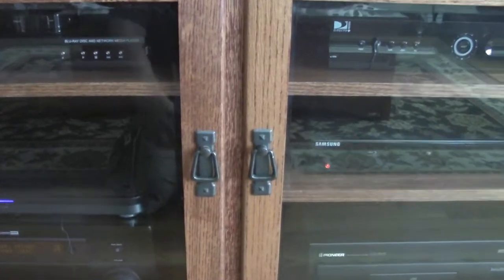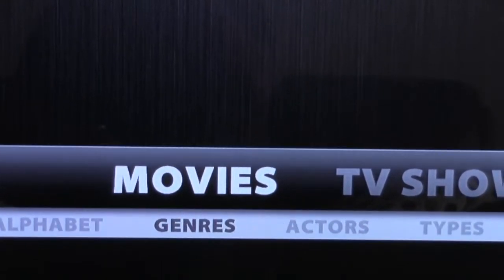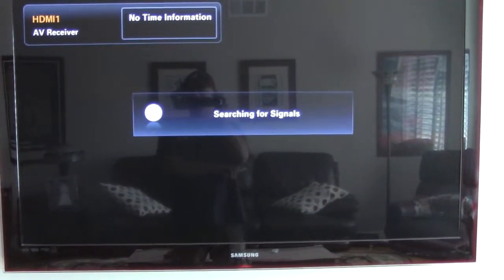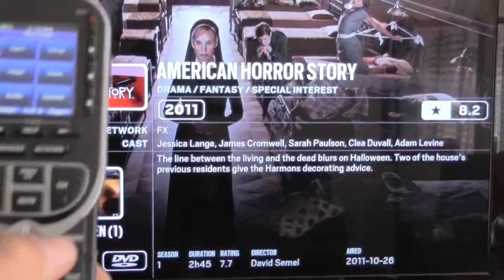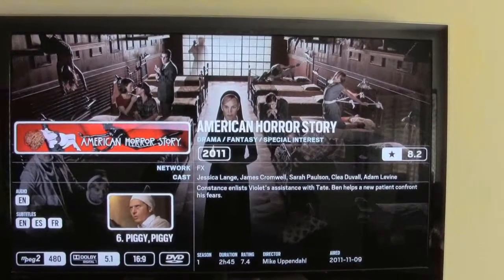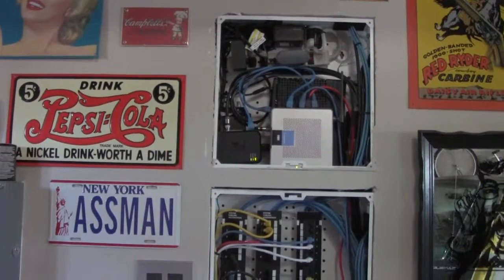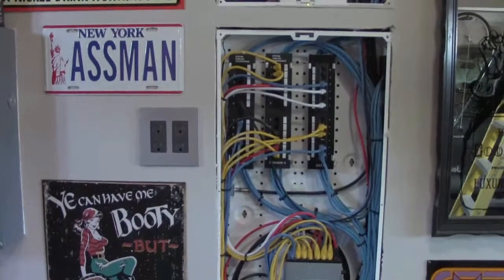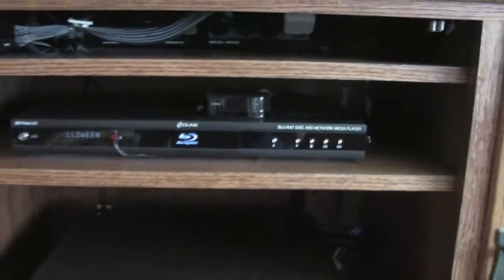Home Theater - personal look and tour PART 2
In this episode I am going to take one component and dig deep into its cool features. Take a look and see what it is...